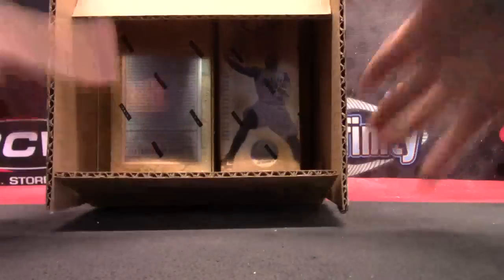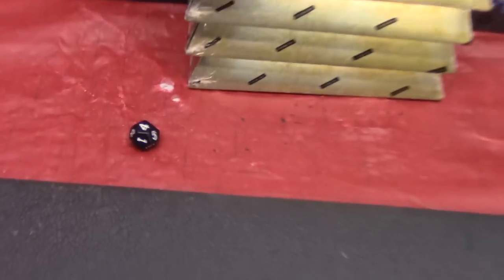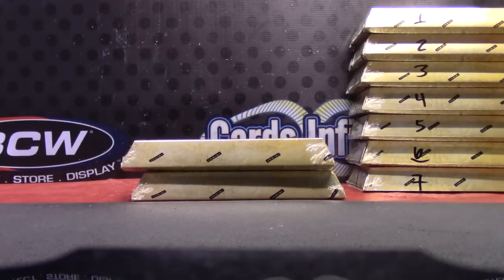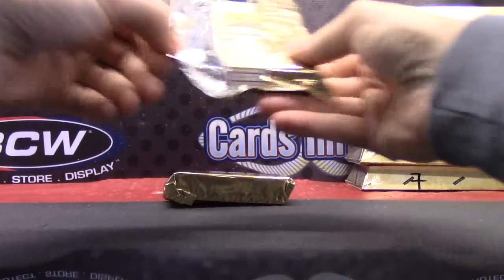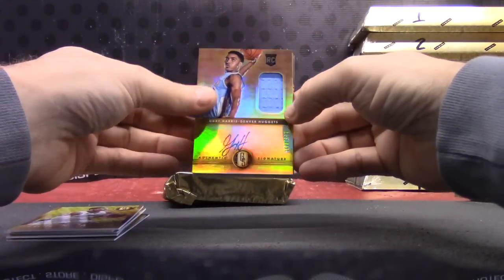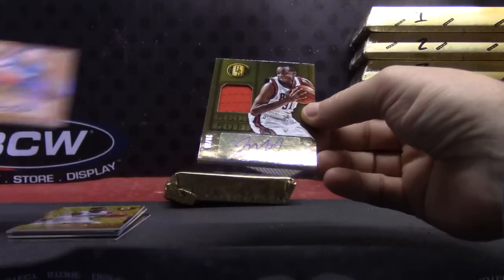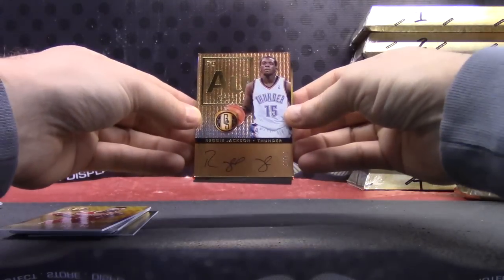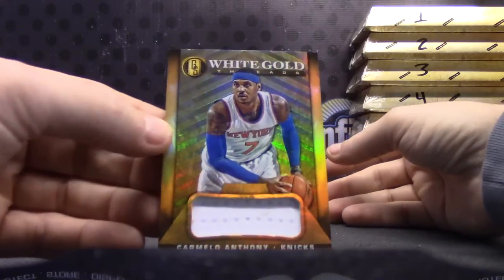Hai's 2014/15 GOLD Standard Basketball 2 Box Break